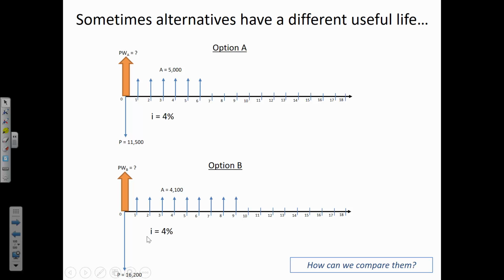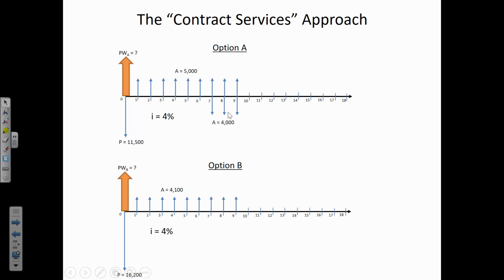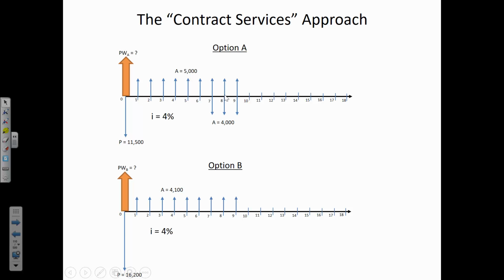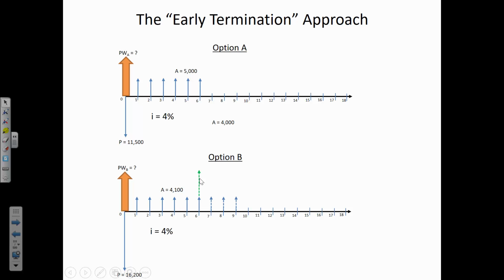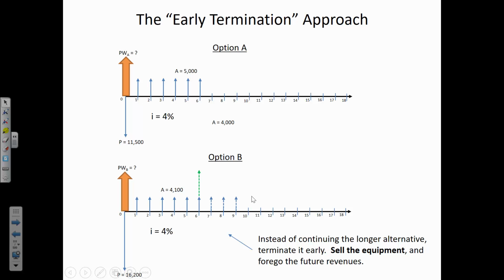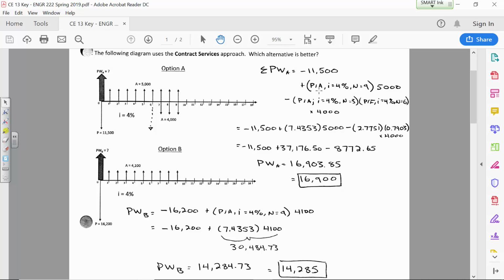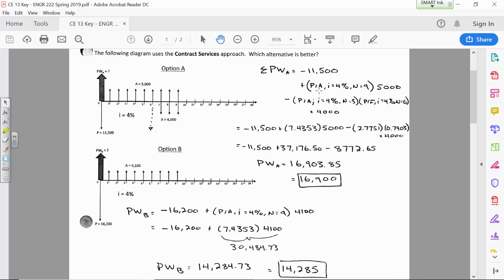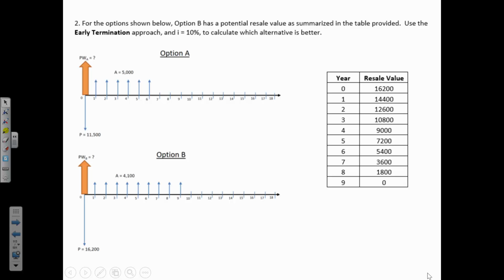ENGR 222 - Class 13 (13 Feb 2019) Present Worth Analysis: Contract Services, Early Termination